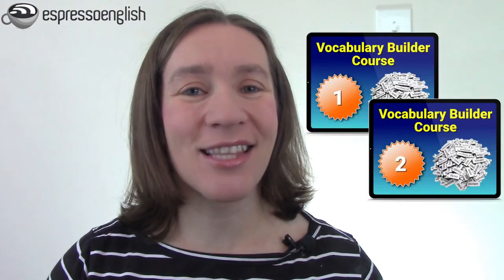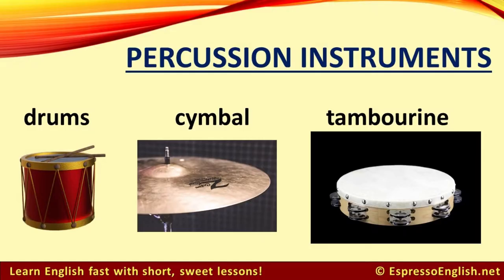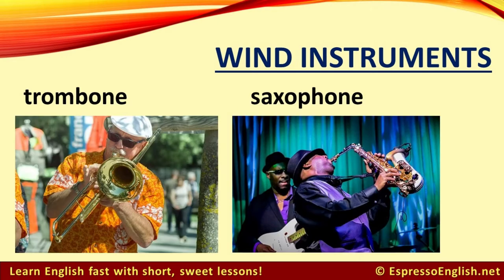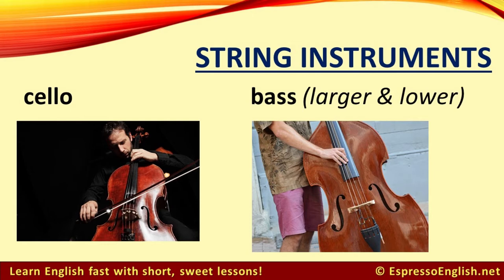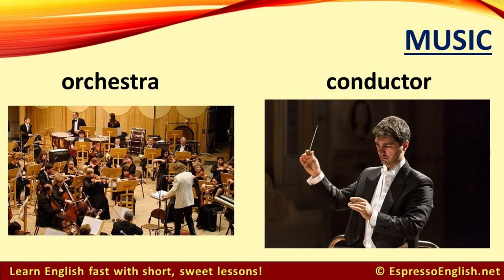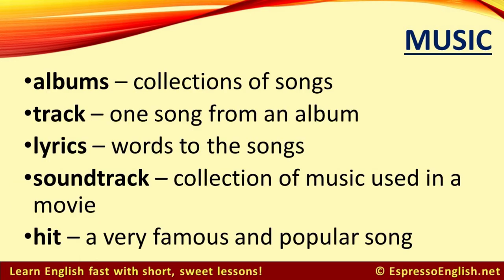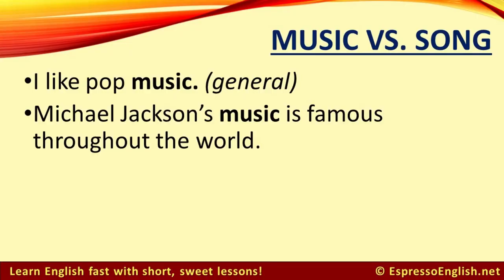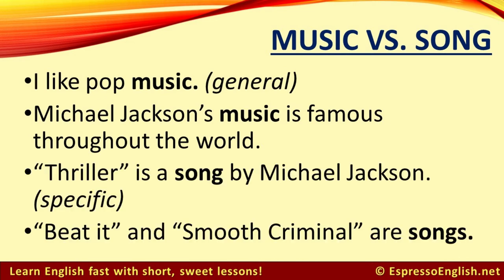English Vocabulary: Musical Instruments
Do you know the names of common musical instruments in English?

Let's learn them with pictures!

Learning words with pictures actually helps you remember them better!

Seeing an image helps the word stay in your memory better – and also, that way you’ll associate the thing directly with the English word (without having to think of the word in your own language first and then translate it into English).

That’s why I also use lots of pictures inside my Vocabulary Builder Courses, which will teach you 1000+ useful English words in just 30 days.

There are two levels of the course and when you join them both, you get a discount.